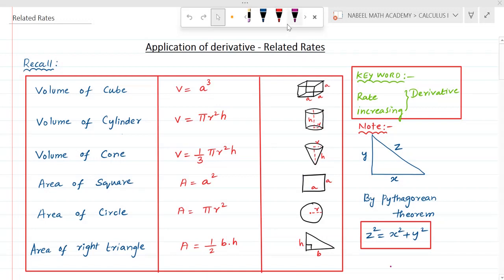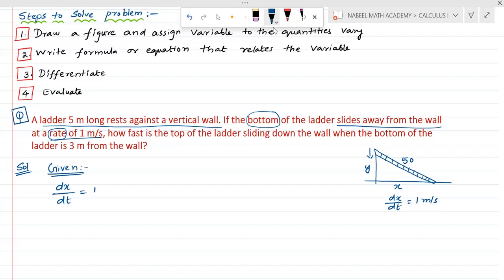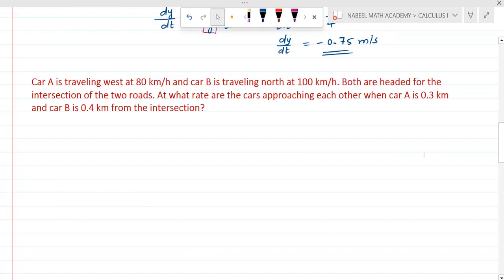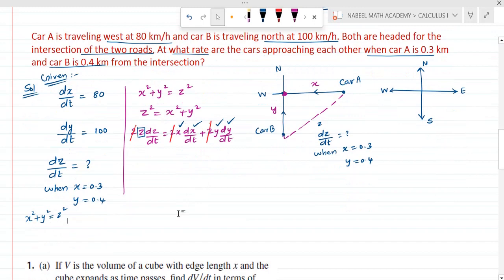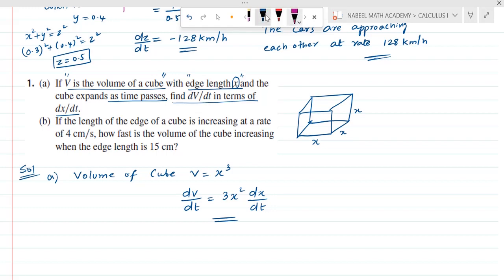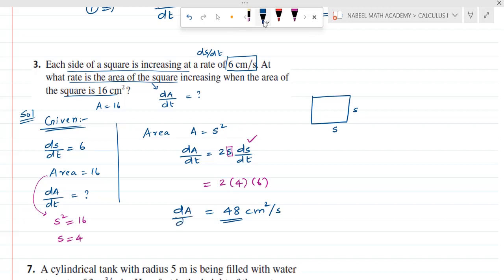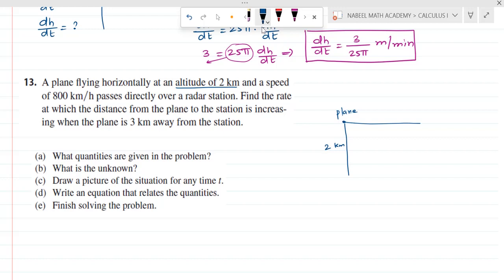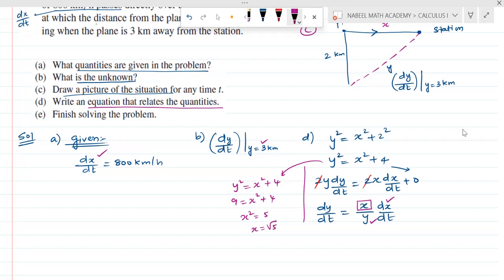Related Rates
Lecture by: Dr.Mohammed Nabeel Iqbal